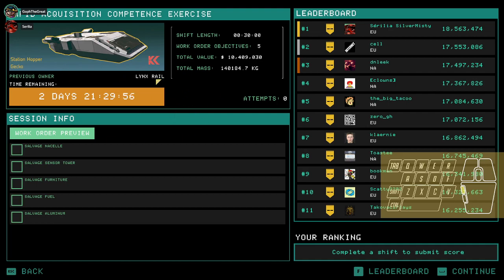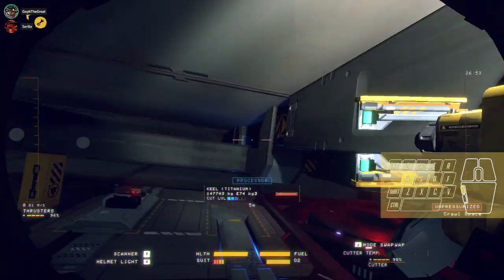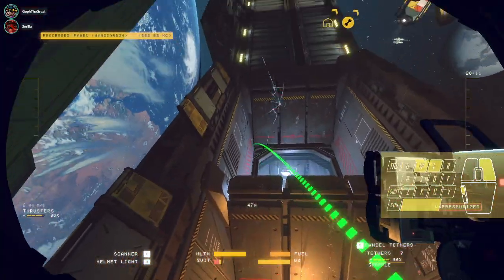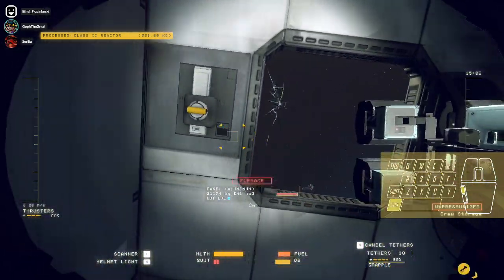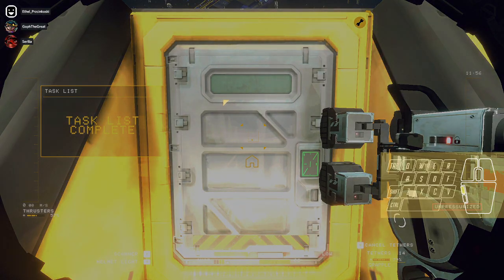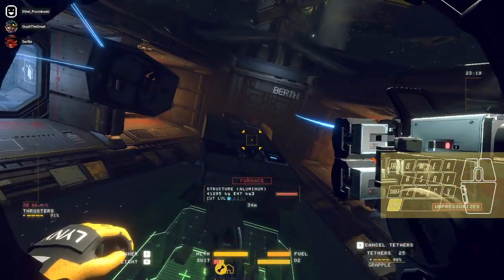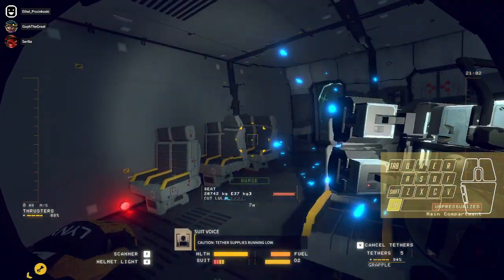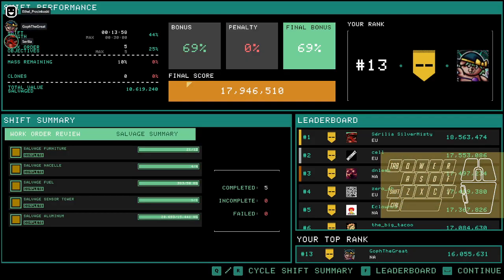Hardspace: Shipbreaker - R.A.C.E. Week #44 Blind Speedrun Prep/Commentary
Recorded from stream, so Serilia and Ethel were there.